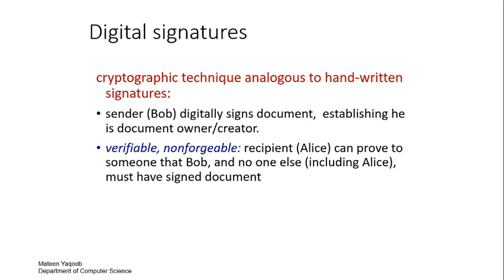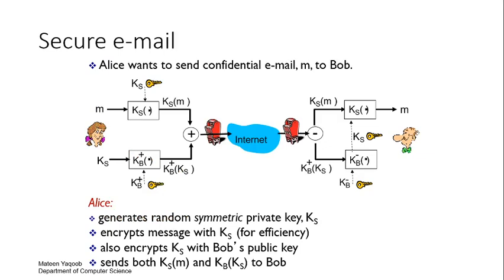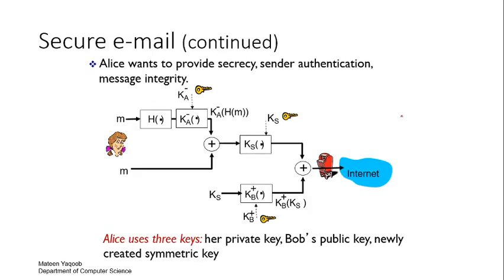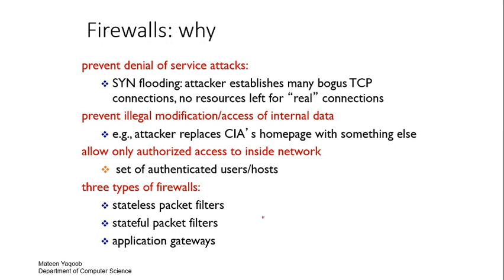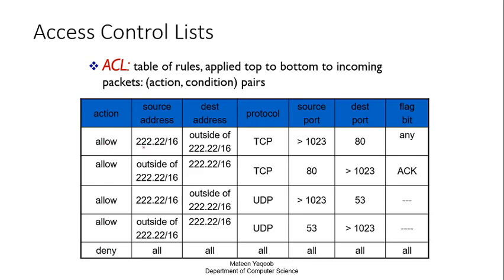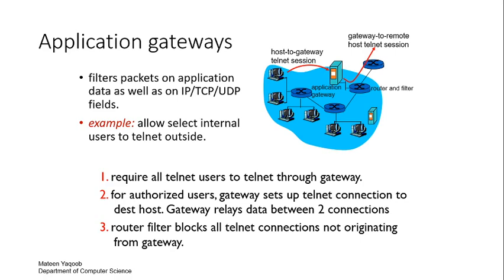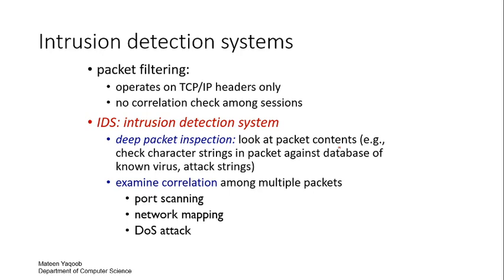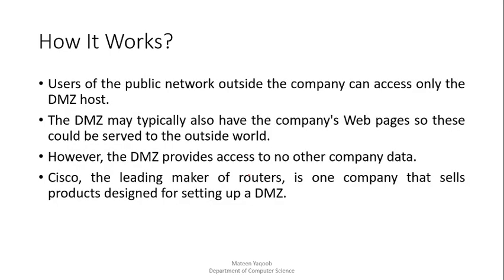How to secure the Network? Security in Network |Lecture 26| Data Communication & Computer Network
This lecture is about approaches to secure a network.
This includes
Digital Signatures, Secure E-mail, Firewalls, Access Control Lists (ACLs), Stateless Packet Filtering, State-full Packet Filtering, Application Gateways, Intrusion Detection System (IDS), and Demilitarized Zone (DMZ)